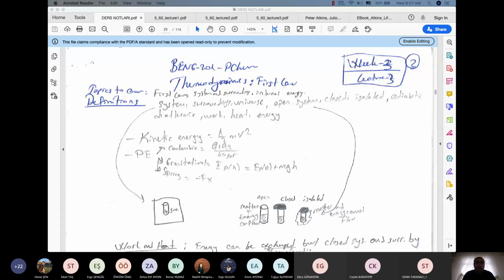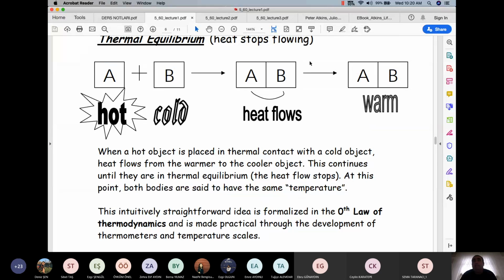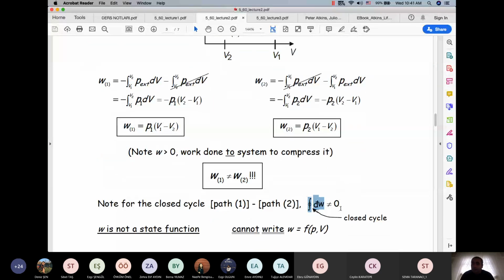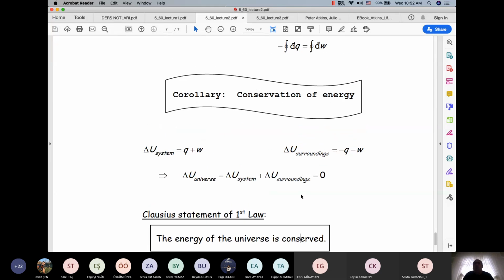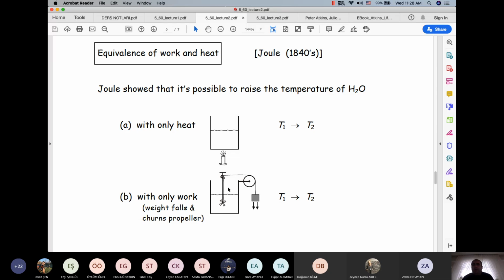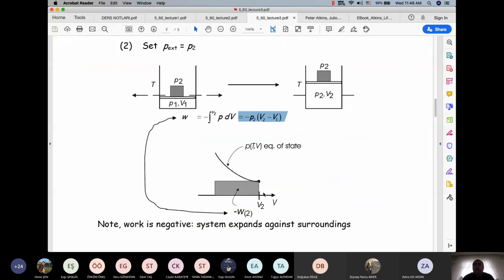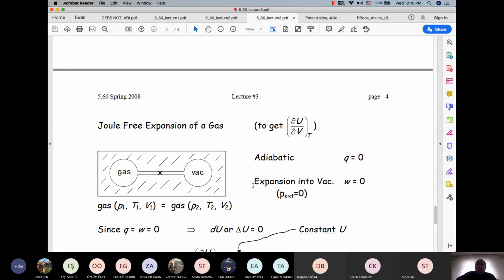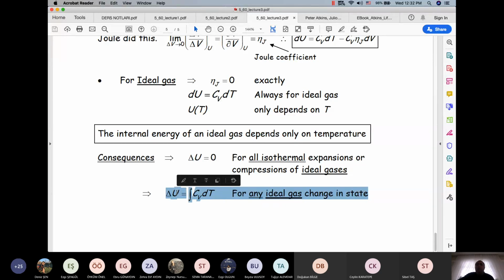BENG201 week4 28 10 2020